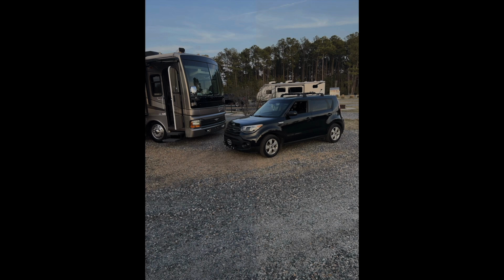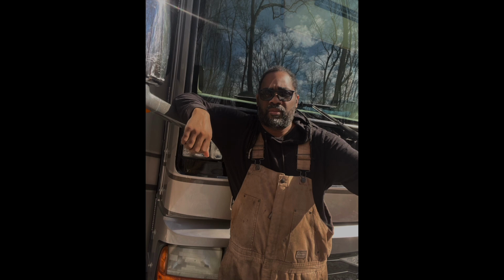When a tornado while you’re camping is barreling down on you and your RV tent or camper trailer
When you are faced with tornado activity while you are camping in a campground or Boondocking in the woods, you have to know what to do because that tornado has one objective, lie to you, kill you, destroy everything in its path.

In this episode of hanging with the Hayes is unscripted, we will tell you how to say safe in the campground while you are in your RV, motorhome, trailer, tent, or hiking through the woods. Know where your bath houses are because they are usually the safest place to shelter, know where the closest ditch is, Highway underpass is always good, and if you have to stay in your RV, I’m gonna tell you where to stand to whether a storm.